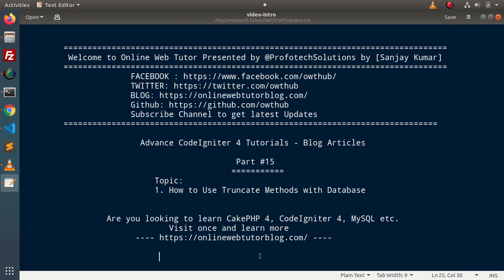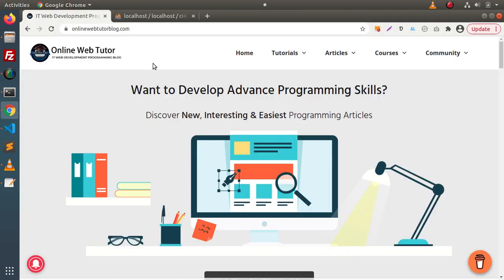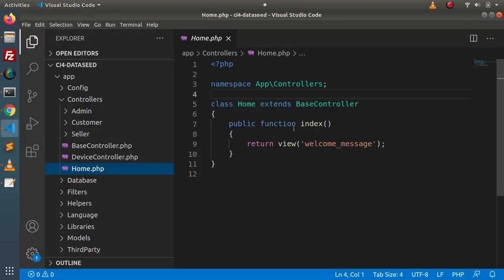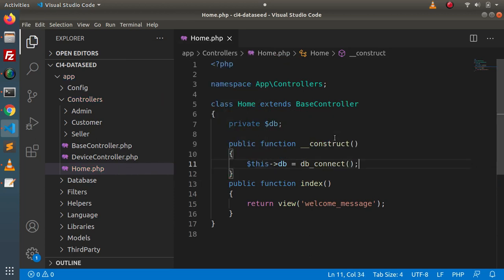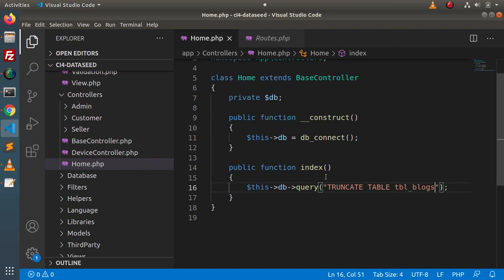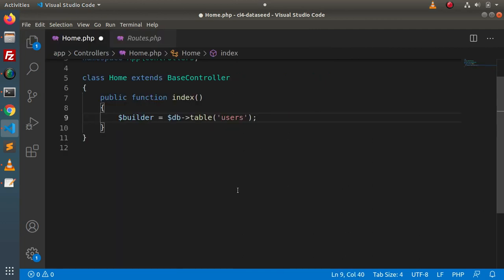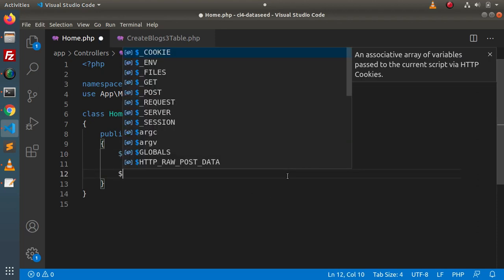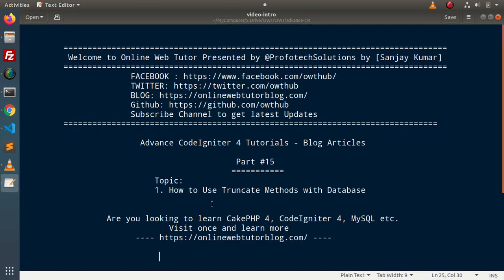Advance CodeIgniter 4 Framework Tutorials #15 CodeIgniter 4 Truncate/Empty Table Methods Tutorial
How To Work with Filters in CodeIgniter 4 Tutorial